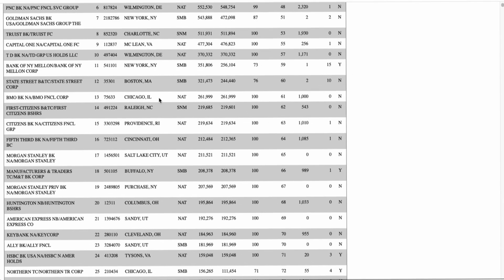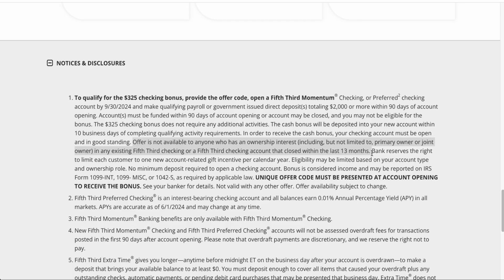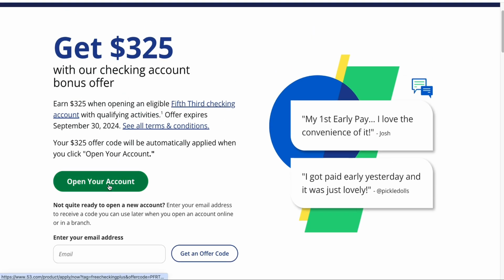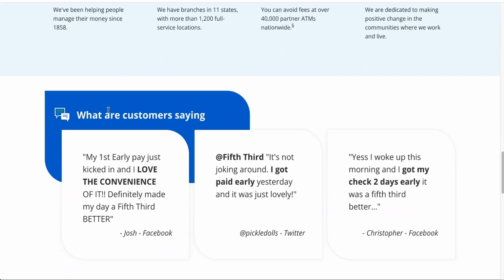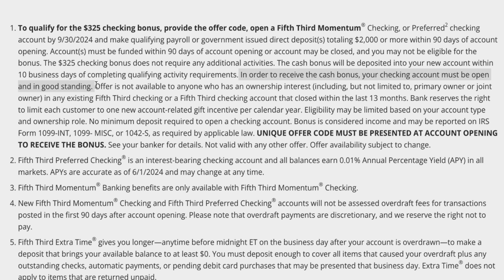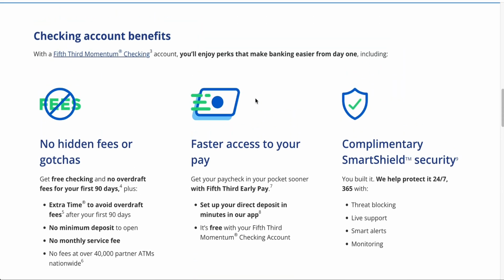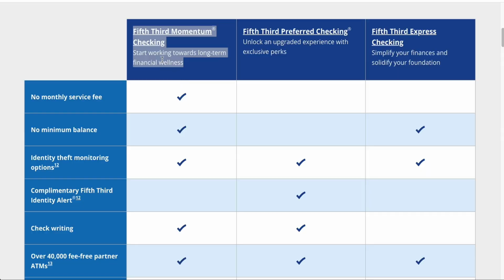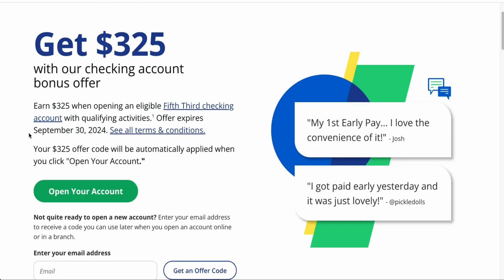Unlock $325 with Fifth Third Bank's New Momentum Checking Account! - Limited Time Promo Cash Bonus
Quick and easy cash sign up bonus with 5/3 Bank, one of the best available! Fifth Third Bank promo review. Ready to earn a bonus with your banking? Discover how you can get $325 when you open a new Momentum Checking Account with Fifth Third Bank. In this video, I'll walk you through the simple steps to qualify for this exciting offer, steps to obtain the bonus, and highlight some of the benefits of the 5/3 Bank Momentum Checking Account. Don’t miss out—watch now to start earning today!

0:00 Intro
0:42 About Fifth Third Bank
1:02 Eligibility
4:05 Step 1 - Open An Account with Promo Offer Code
6:01 Step 2 - Qualifying Direct Deposit
7:38 Step 3 - Receiving the Bonus
10:09 Momentum Checking Account Details
12:56 Outro

Chime: We'll both earn $100 when you join Chime and receive a qualifying direct deposit!

SoFi Checking & Savings Account: Hello! 👋 Join me to start earning more money with SoFi Checking and Savings. You’ll earn up to 4.60% APY on a Savings Account, 0.50% on a Checking Account and pay no account fees. Use my link to sign up and you’ll get a $25 bonus and up to $250 when you set up direct deposit. For the $25 referral bonus simply fund your account with at least $10 within 5 days of opening your account after clicking the referral

SoFi Invest: Hey! I'm using SoFi Invest 📊 to buy and sell stocks (and pieces of stocks) with zero fees. Open an Active Investing account with $10 or more, and you'll get $25 in stock. I'll get $50 in stock, too!

Coinbase: Sign up for Coinbase using my link and we can each get $10 in Bitcoin

Robinhood: Join Robinhood with my link and we'll both pick our own free stock 🤝